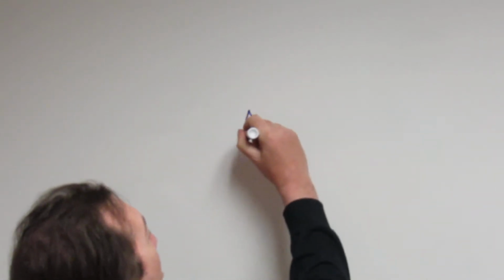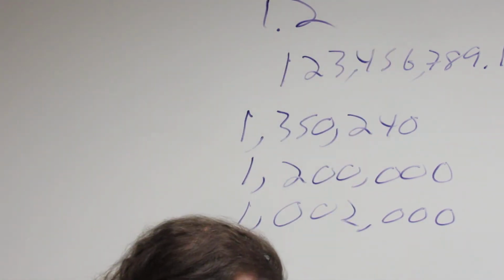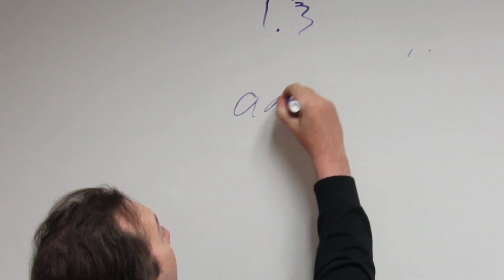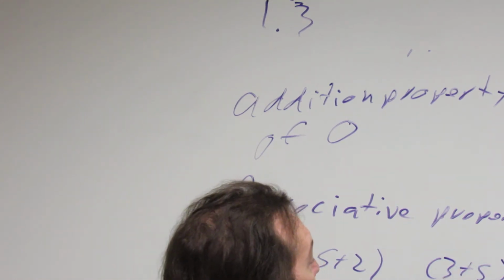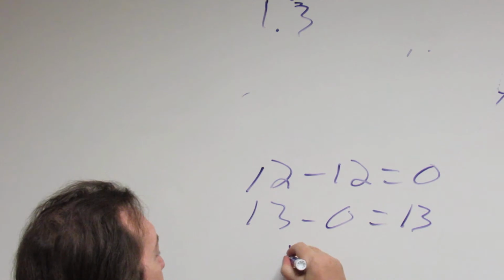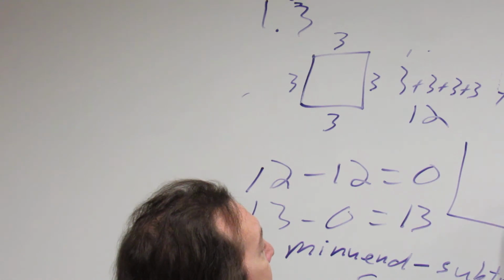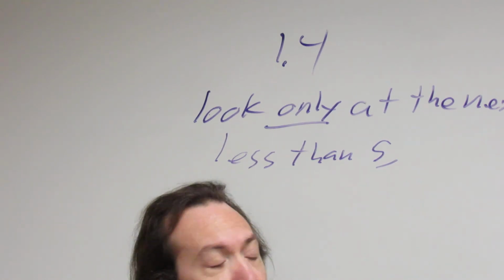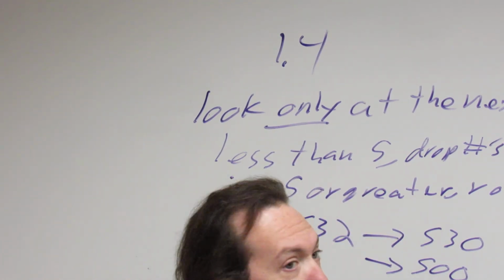MAT 0018 1.2-1.4